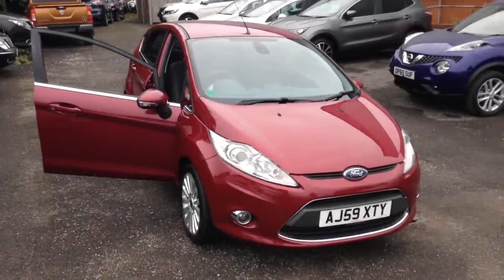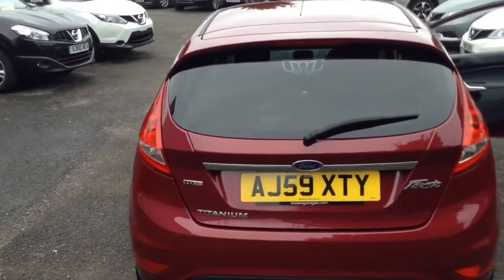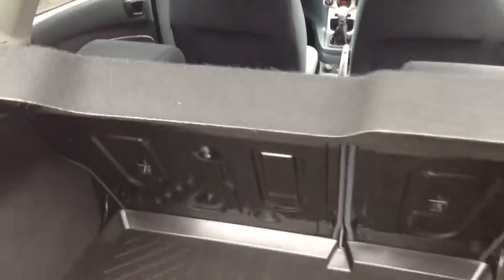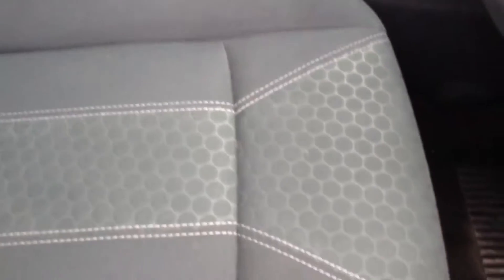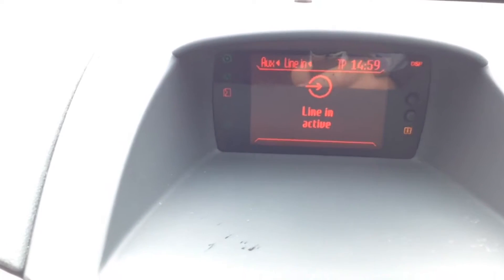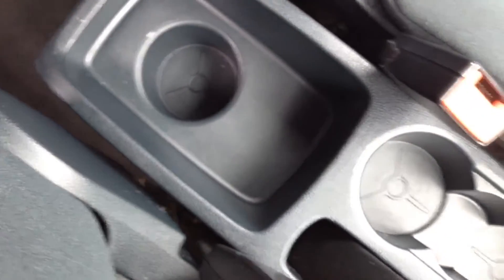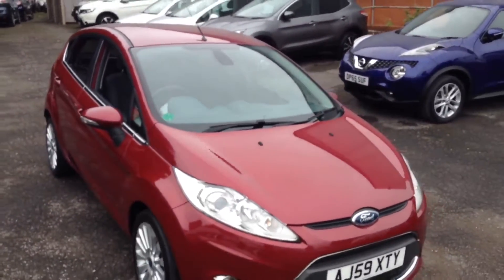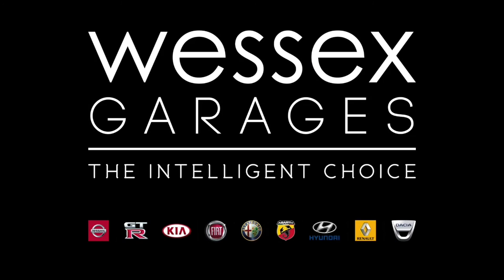Wessex Garages | USED Ford Fiesta Titanium at Pennywell Road, Bristol | AJ59XTY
Here we have a USED Ford Fiesta Titanium, this 5 Door Hatchback has a 1.4 TDCi Engine, was registered in November 2009, has a 5 Speed Manual Transmission and comes in Hot Magenta Red. This vehicle is available to view at our Used Car Supercentre on Pennywell Road, Bristol.